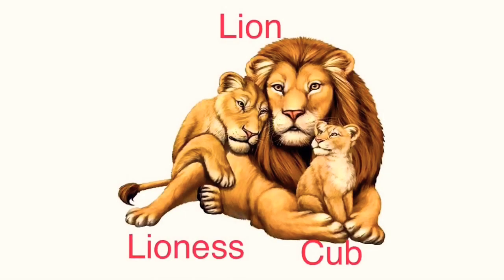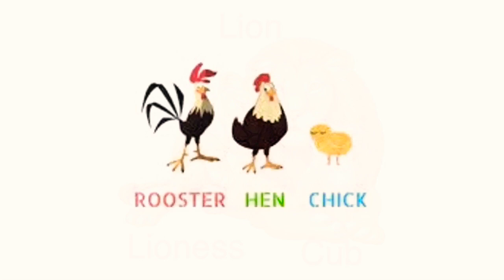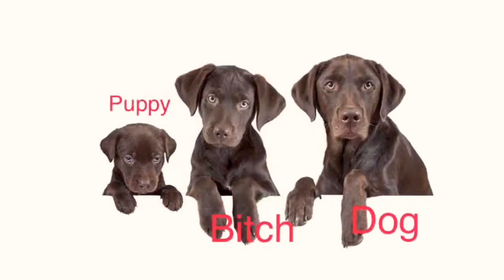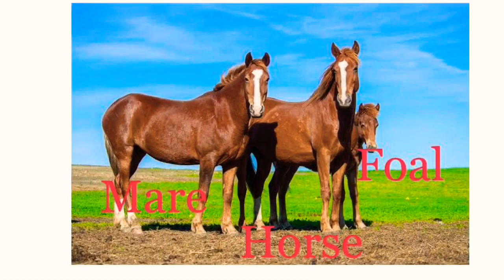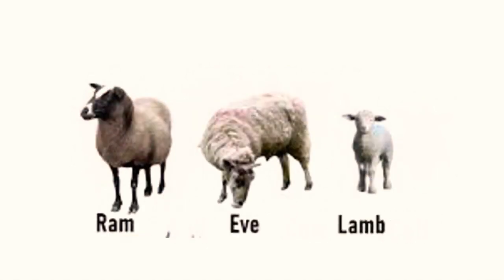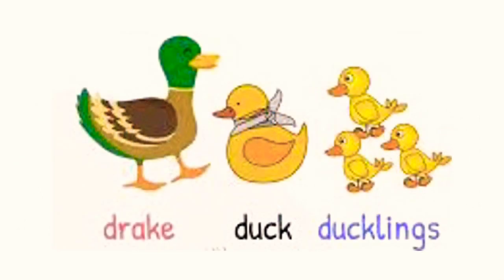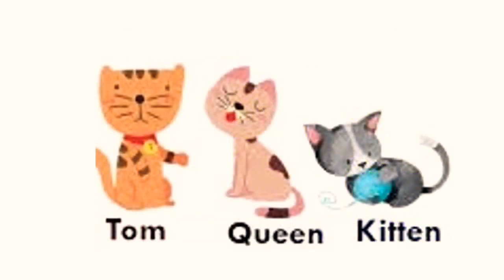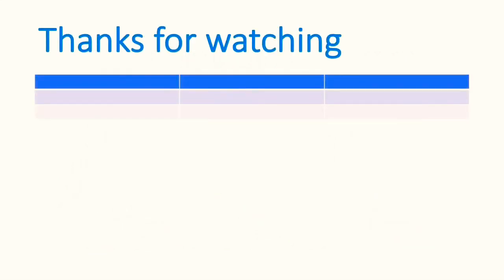Male female and baby names of animal